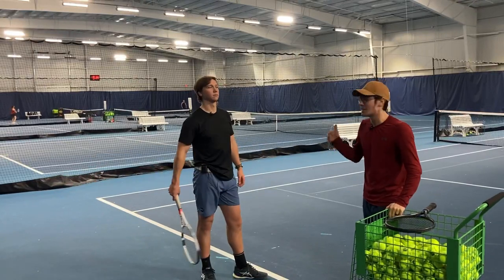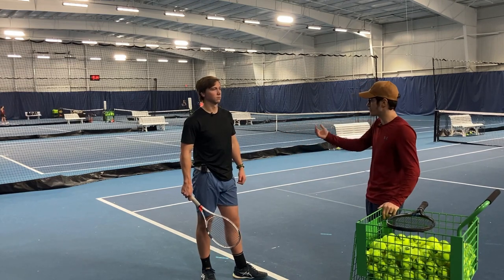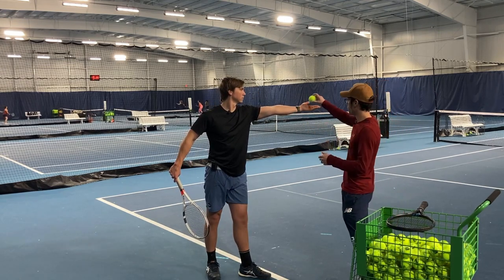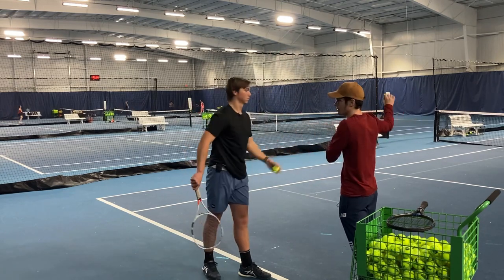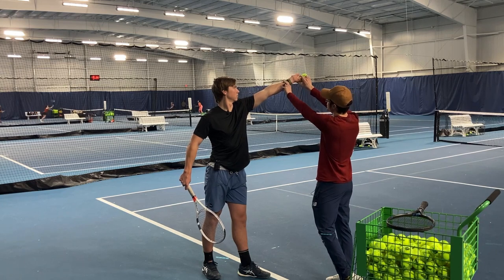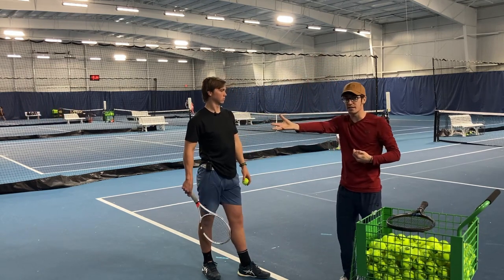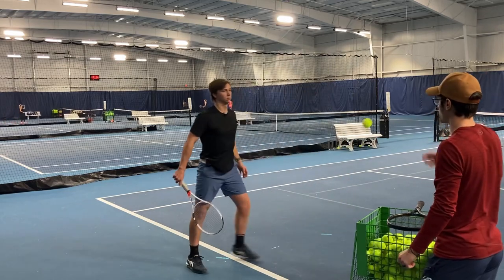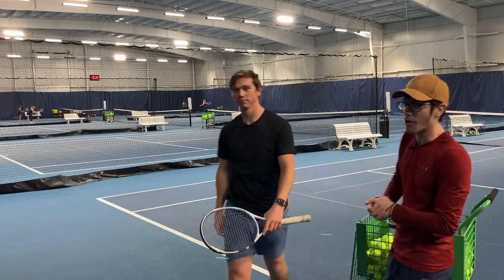Fix your tennis toss with this #1 tip!